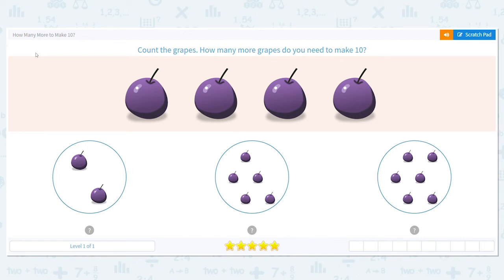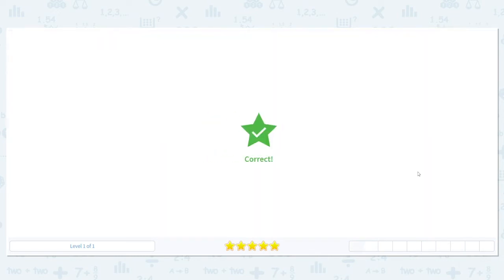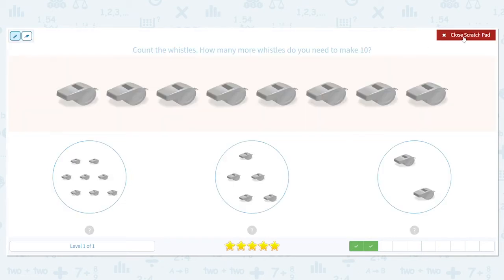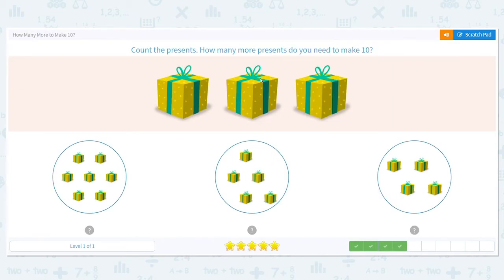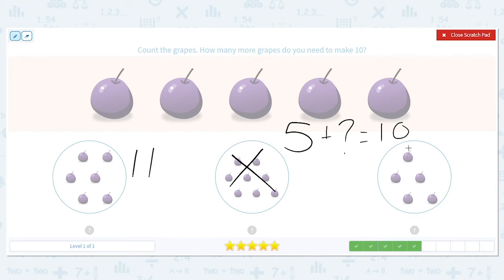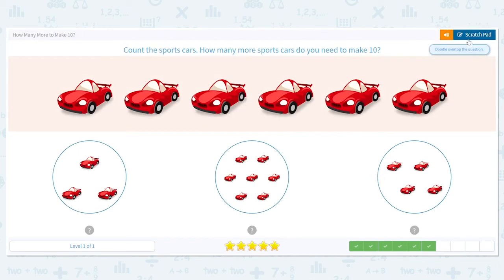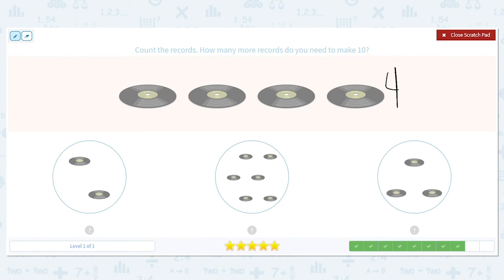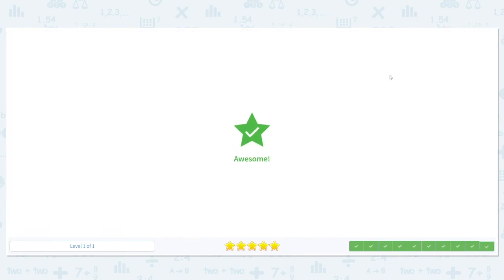K.71 How Many More to Make 10?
How Many More to Make 10?
Count and compare different groups of objects determining how many more objects are needed to get 10.